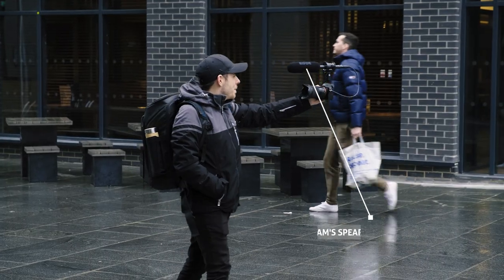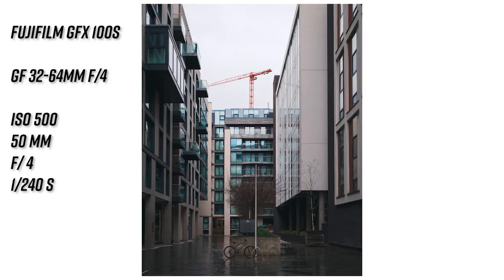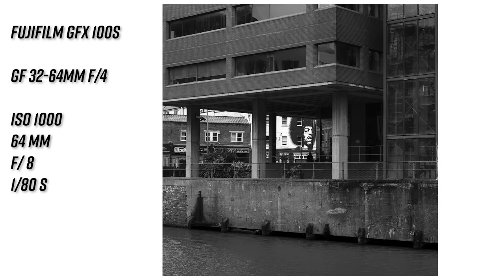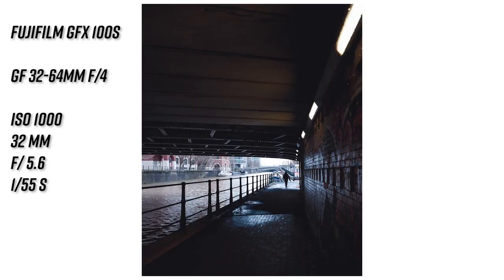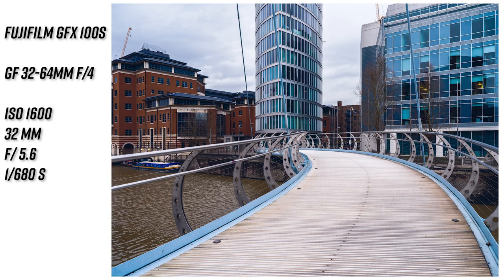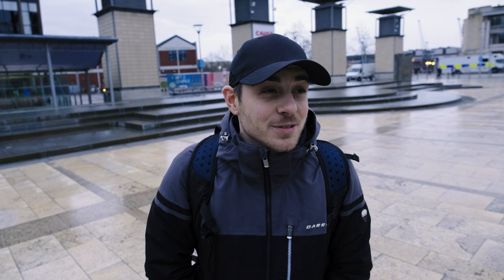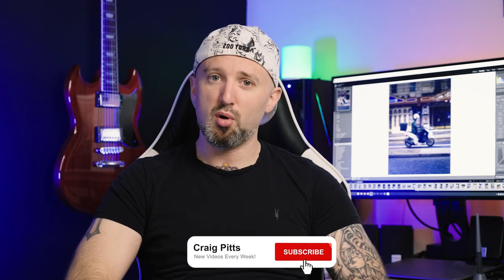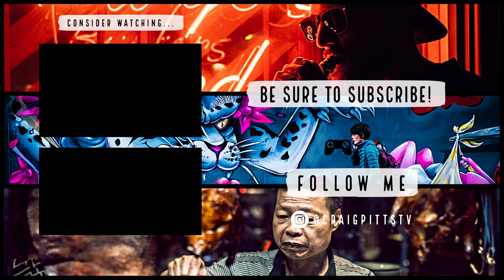Night Street Photography with Fujifilm GFX 100s | Bristol Photo Vlog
Shooting some night street photography with the Fujifilm GFX 100s in Bristol...

In this video I shoot some low light and night street photography in Bristol with the GFX 100s and also meet up with fellow photographer/YouTuber Sam East who helped with some filming.

Thanks to Clifton Cameras for letting me borrow the camera for the weekend, you can check out a blog post I wrote for them

-Craig

Lenses:
Fujifilm 50-140mm f/2.8

Audio
Røde Filmmaker Kit

Lighting
Godox AD200 (powerful portable flash)

Accessories
Manfrotto 190 X-Pro4 Tripod
Lacie Rugged HD